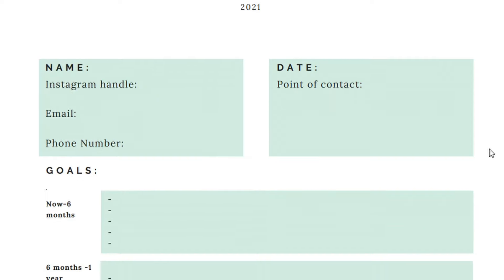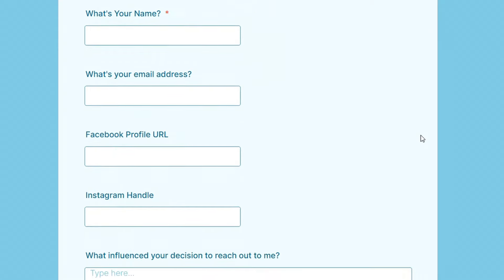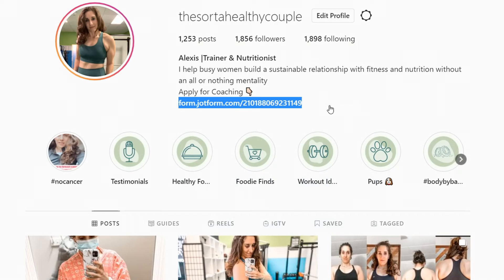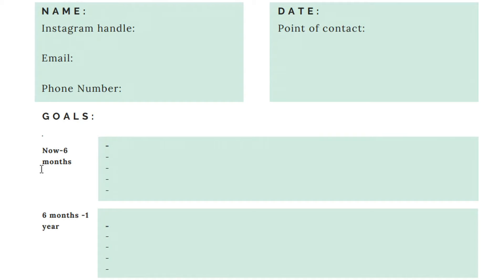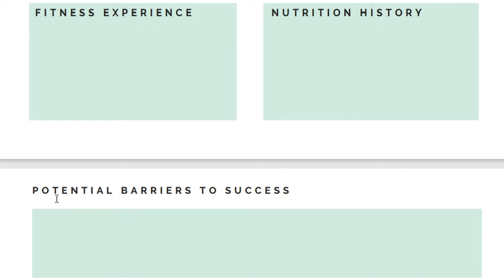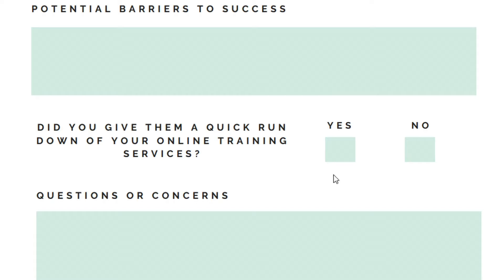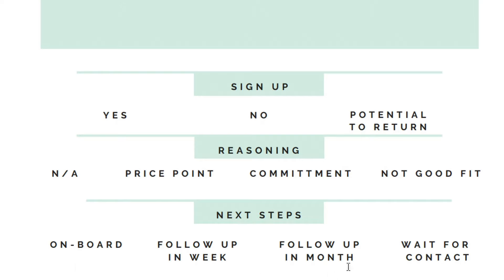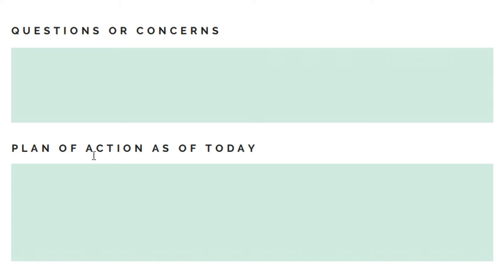Online Fitness Coaching Consultation | What You Should Do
We're happy to have you here today while we talk about how to do an online fitness coaching consultation. In this video, Alexis will go over what you should do when talking to a potential client about your online coaching services.

In this video, Alexis will discuss initial contact, what to discuss during an online coaching consultation, how to handle questions and how to proceed with next steps.

In this video, Alexis uses and references our online coaching consultation guide and intake form, which you can download from this